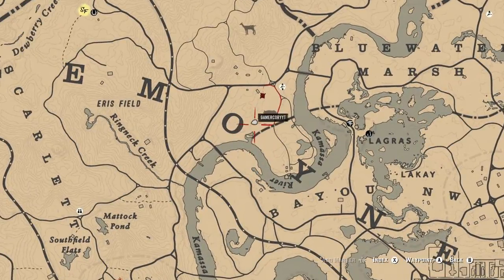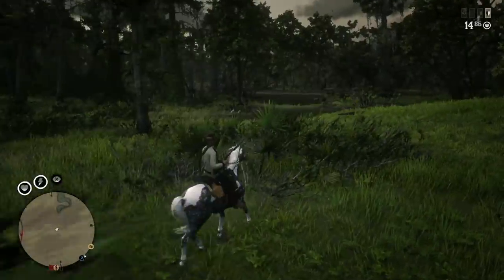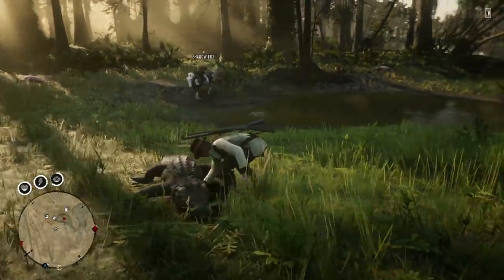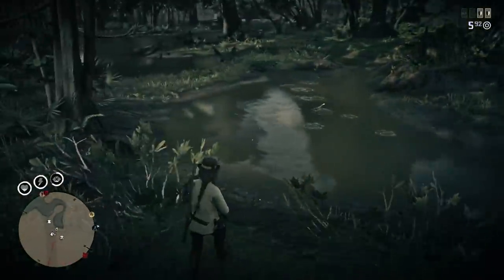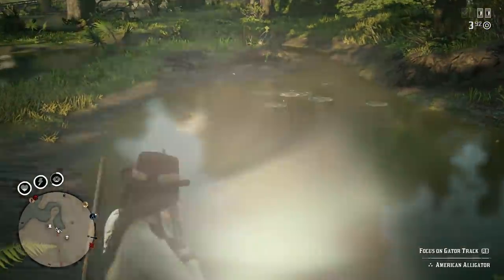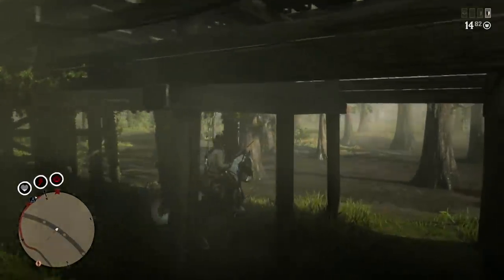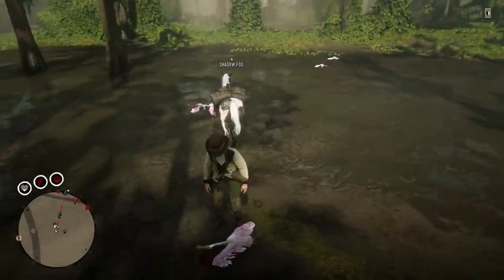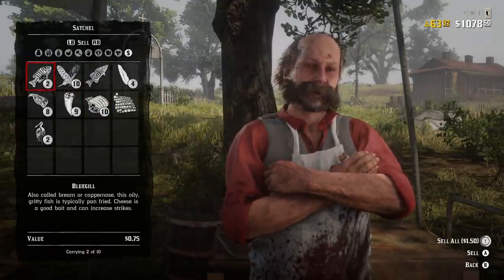Red Dead Redemption 2 Online Money Method After Update - RED DEAD ONLINE MONEY UPDATE! RDR2 Online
Today I will show you an amazing Red Dead Redemption 2 Online Money Method that you will want to start using right away in Red Dead Online. If you have amazing money methods that you are using after the RDR2 Online Update, please let me know so that I can check them out. I hope that you enjoy this Red Dead Online Money video.

red dead 2 money glitch
red dead redemption 2 money glitch
rdr2 money glitch
how to make money in rdr2
red dead money glitch
red dead redemption 2 money
red dead redemption 2 money cheat
rdr2 money
red dead redemption 2
rdr2 glitch
rdr2 unlimited money
rdr2 unlimited money glitch
rdr 2 money glitch
red dead redemption 2 unlimited money
money glitch red dead redemption 2
red dead redemption 2 unlimited money glitch
easy money red dead redemption 2